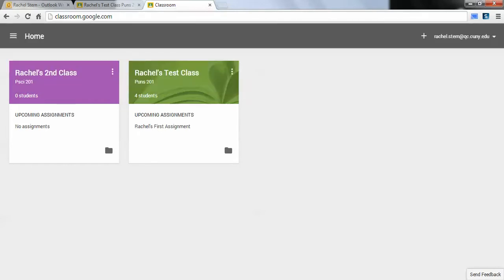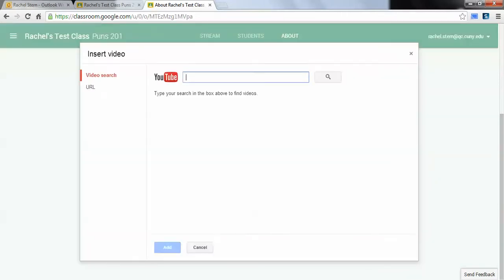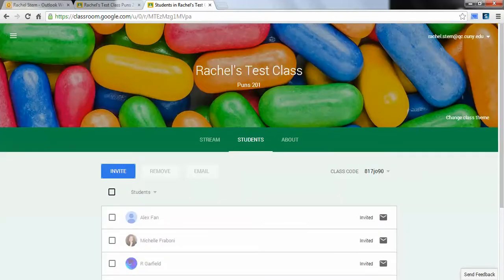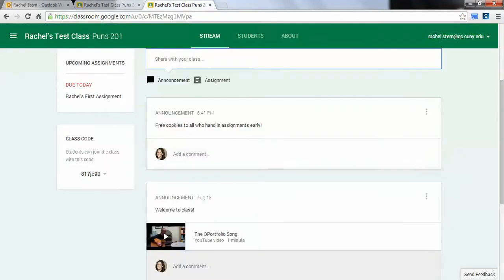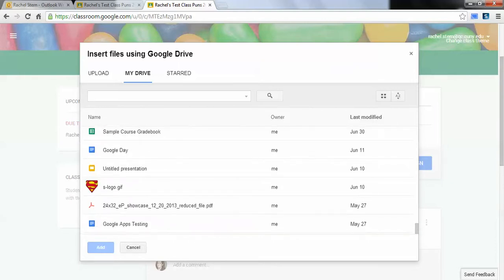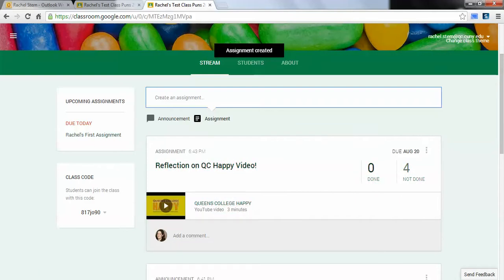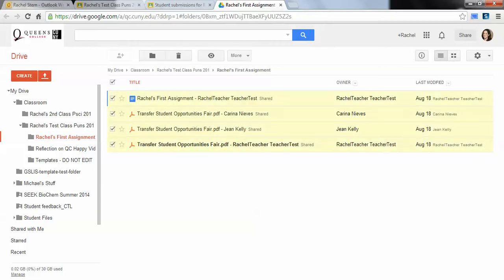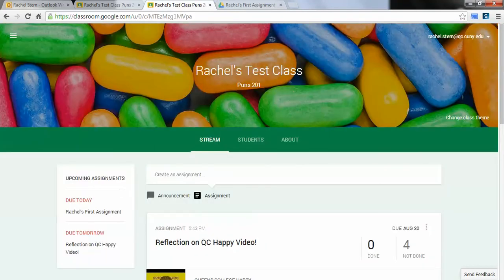Getting started with Google Classroom